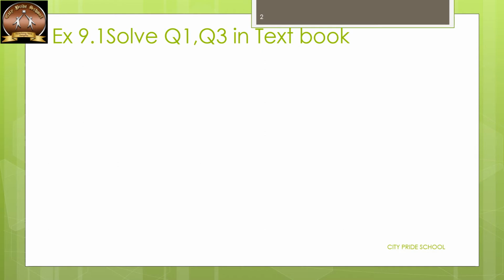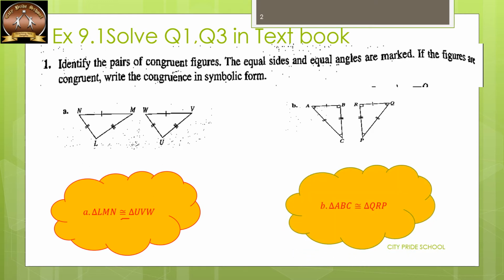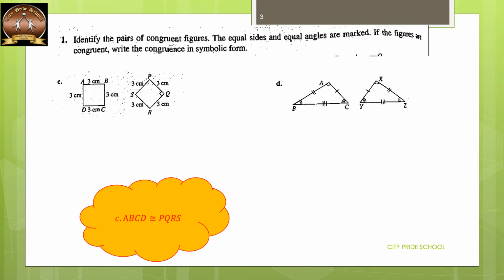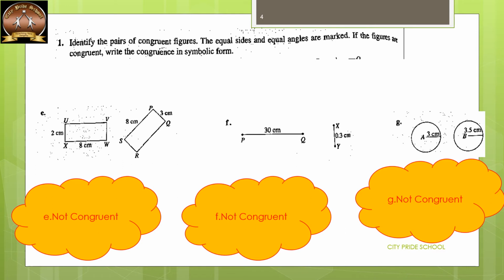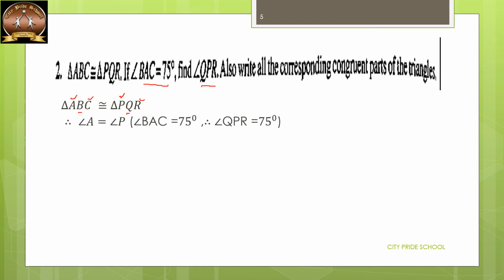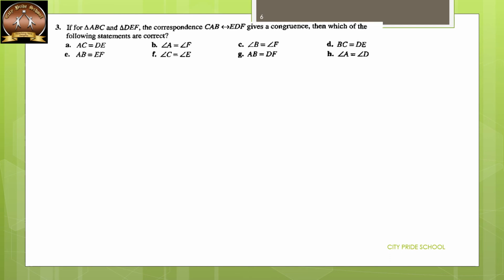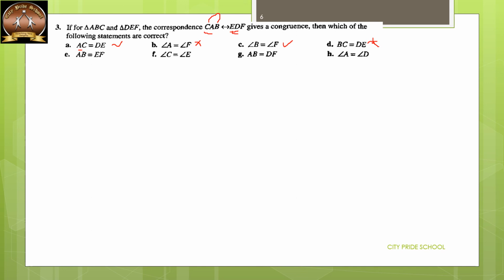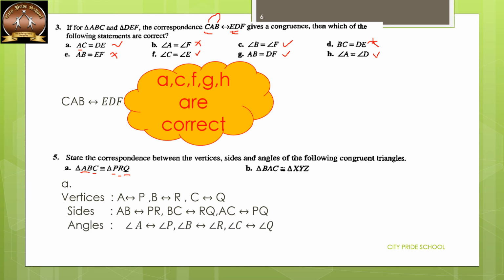Cps _Class 7_ Maths_Congruence of triangle (part 2) L9 V2